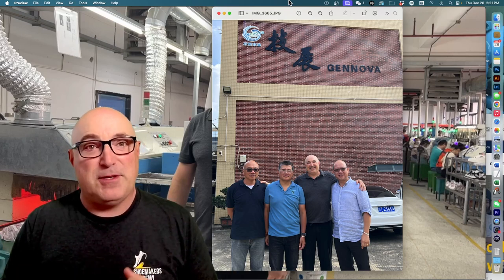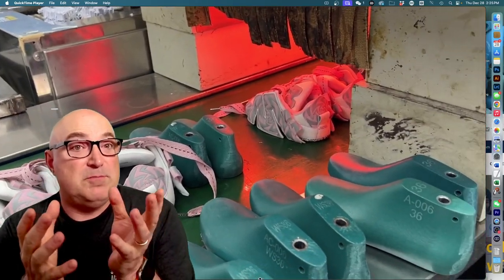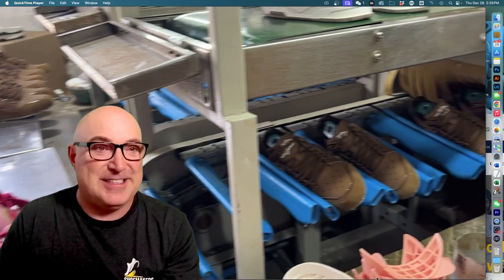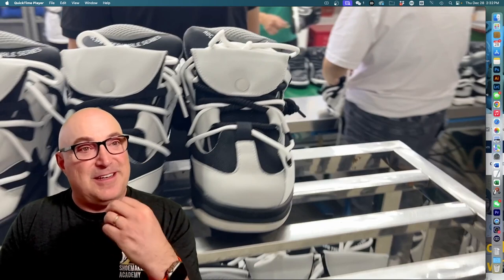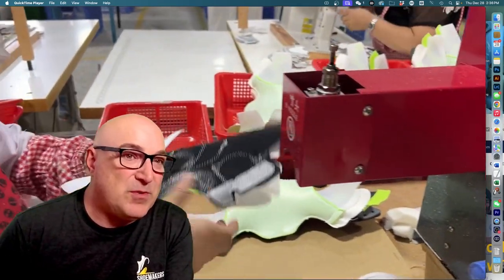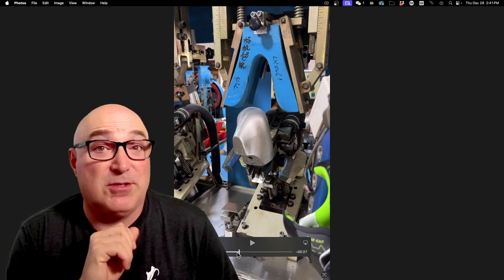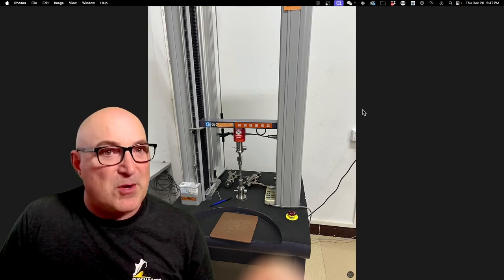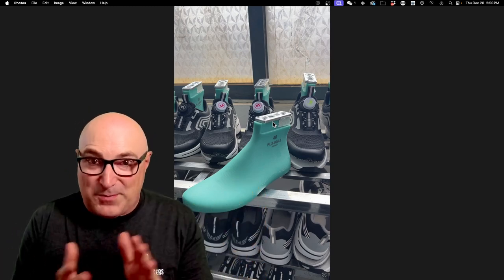Shoe Factory Tour : This factory is ready to make your shoes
Shoe Factory Tour : This factory is ready to make your shoes, Gennova.
To learn more about this shoe factory, contact The Shoe Dog.

Hey folks, welcome to the Shoemakers Academy. I'm Wade, the shoe dog. It's been a while since our last videos. You may have seen some short clips on Instagram and YouTube from our trip to China in November. Despite the month-long gap, we've been busy with Christmas and client work.

After showcasing those short videos, I want to take some time to give you a closer look at a real shoe factory. The shoe factory I'll be discussing is called Gennova, located in South China, about an hour and a half from the Hong Kong airport. This factory has been in operation for about five or six years, with four production lines capable of making around 5,000 pairs a day.

In the pictures, you'll see some key individuals from our team and the factory, including Gary, Tony, and Robin. Gary serves as the product manager for those working in the factory, while Tony and Robin are the owners. Gennova presents a unique opportunity for smaller brands to enter the market, and it's currently about half full due to a shift in business from a large American footwear brand to Vietnam and Indonesia.

The factory is well-equipped to produce sports shoes, running shoes, classic sneakers, kids shoes, work boots, hiking boots, and hunting boots. They even have a testing lab and specialize in making steel-toe boots. I'll be sharing some images later to showcase their capabilities.

Now, let's dive into the factory tour. I'll be providing a voiceover as the original recording has background noise. We'll explore various stages of the assembly line, including the matching of uppers with lasts, the Strobel process, and the application of outsoles.